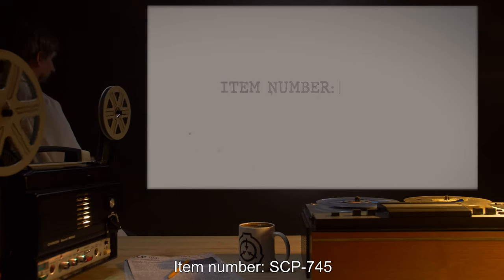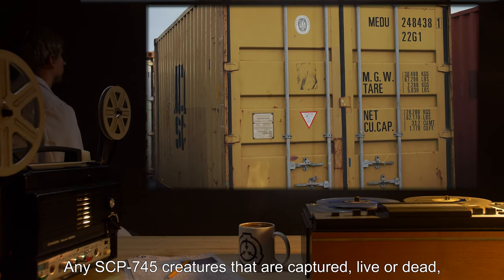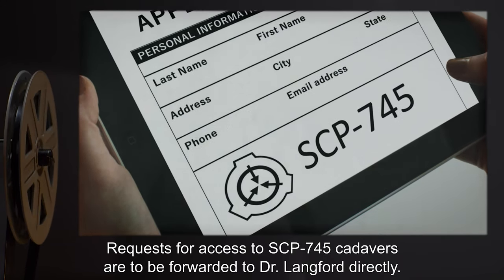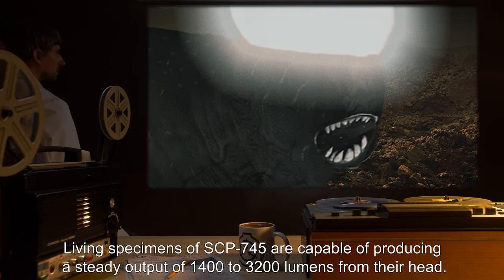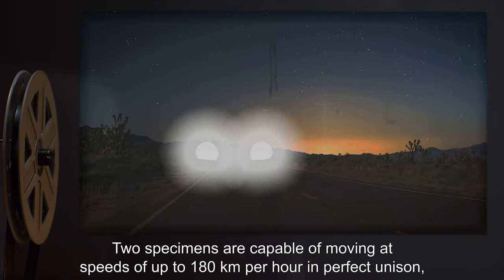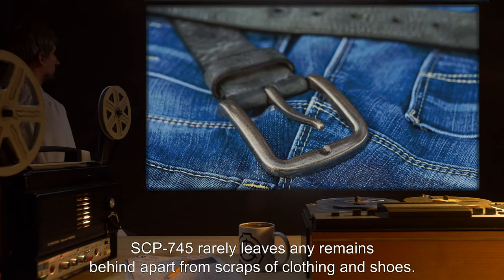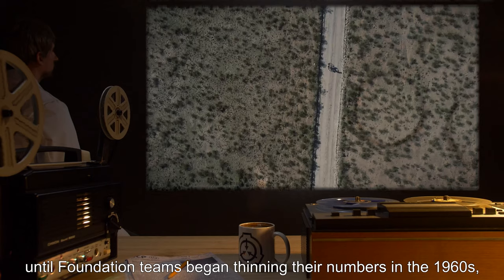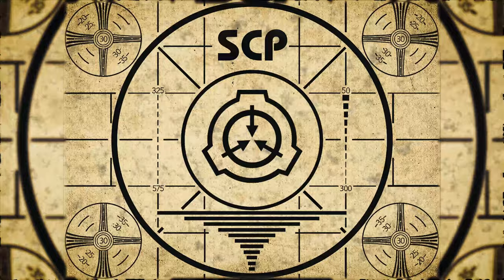SCP-745 | The Headlights (SCP Orientation)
Today we will be studying Item number SCP-745: The Headlights, Object class: Euclid.

SCP-745 is a bipedal nocturnal predator. The head is a bloated sack of clear skin that lacks visible sensory organs or a skull. The brain of the creature can be directly observed and is wrapped in a web of bio-luminescent organs below the skin.

Living specimens of SCP-745 are capable of producing a steady output of 1400 to 3200 lumens from their head. At night, this effectively obscures the rest of the body and gives the appearance of a floating point of light.

SCP-745 almost exclusively hunts in pairs along remote sections of highway. SCP-745 targets lone vehicles on the highway, and hunting pairs will attempt to run the driver off the road by pursuing or charging their target. Once their prey swerves off the road or comes to a stop, the pair will separate to directly assault and consume the vehicle's occupants.

and released under Creative Commons Sharealike 3.0. Contributor: Sorts

Author: Aelanna